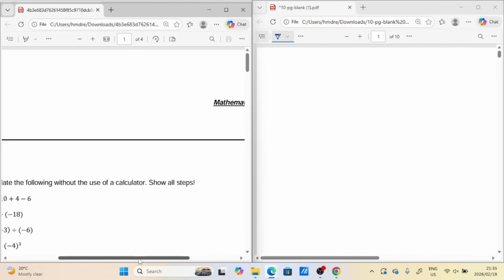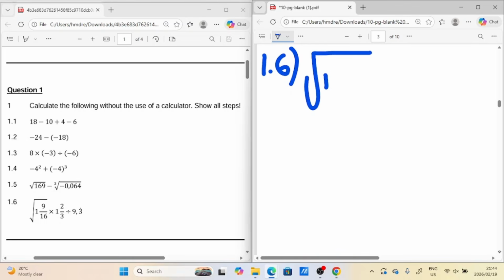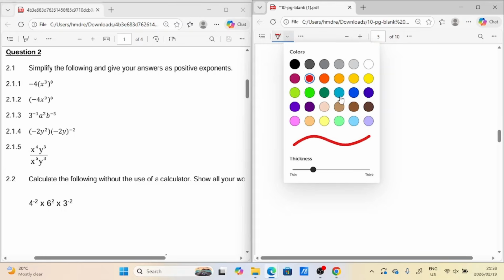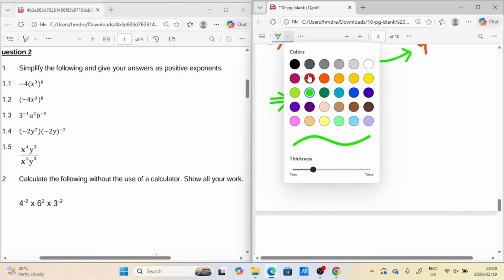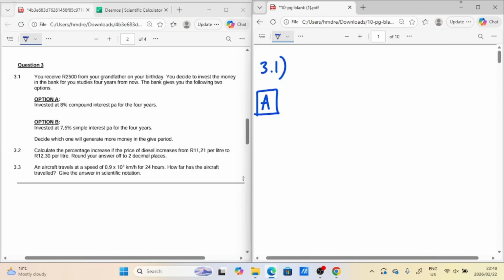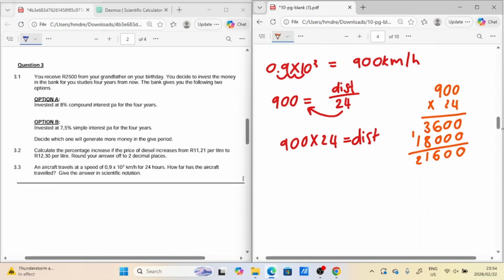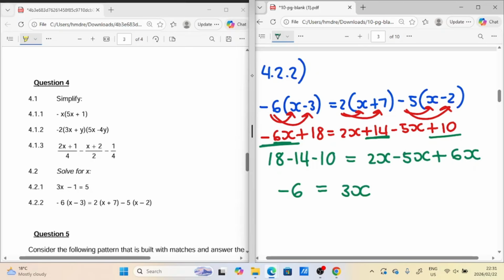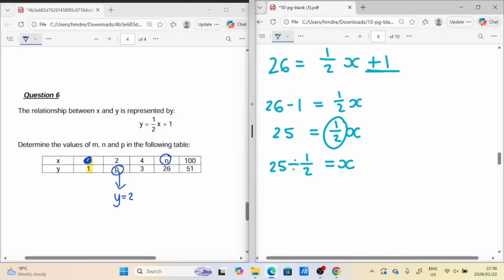Grade 9 Maths Test Term 1 - March Test/South Africa/2026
A step-by-step workthrough of a Grade 9 Term 1 Maths test. I hope this helps you revise and prepare for your own tests.